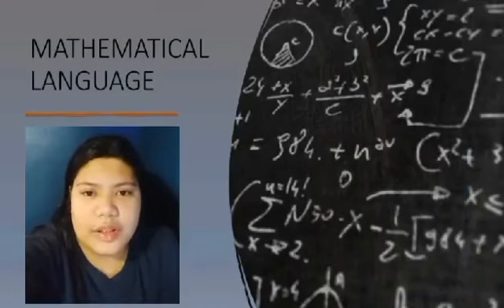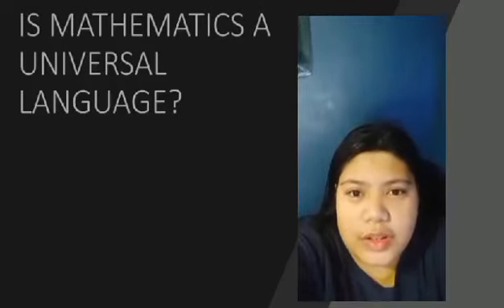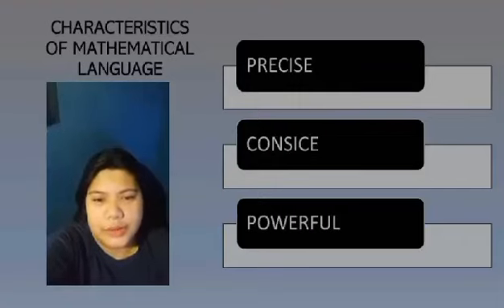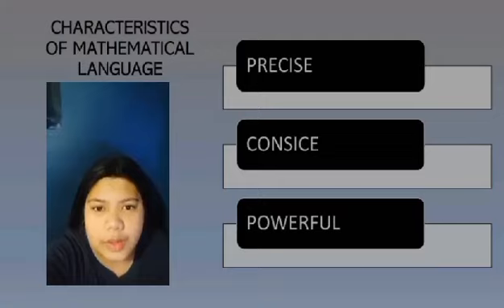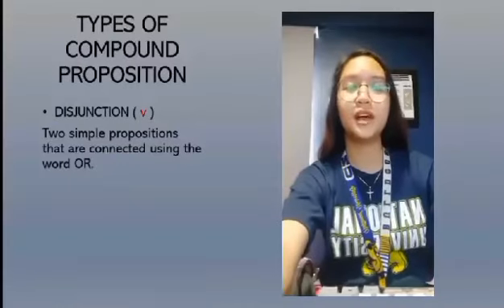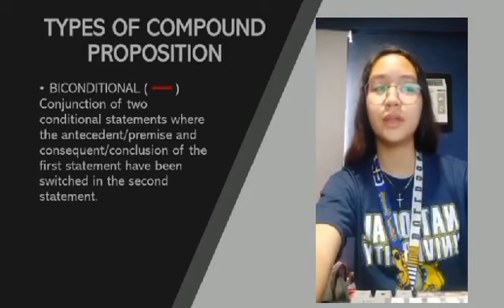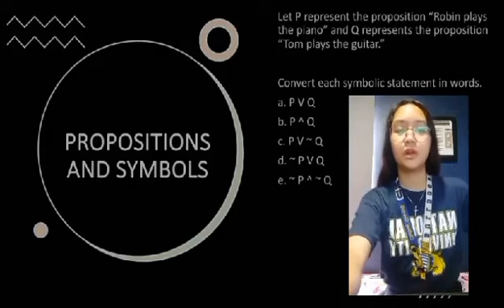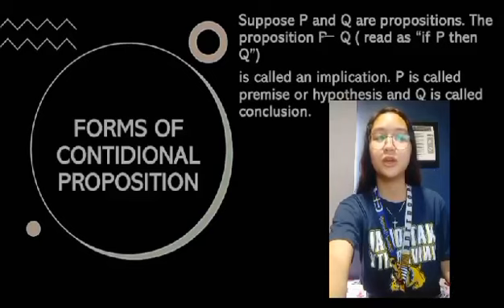MMW PETA2 (INF228)